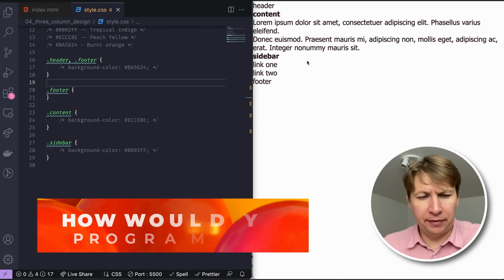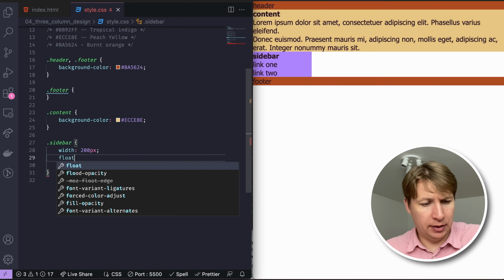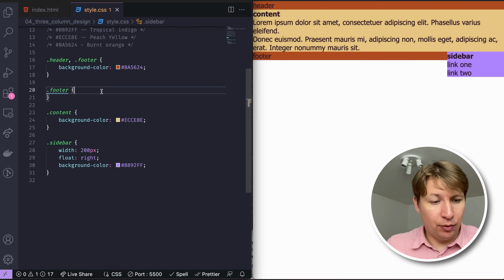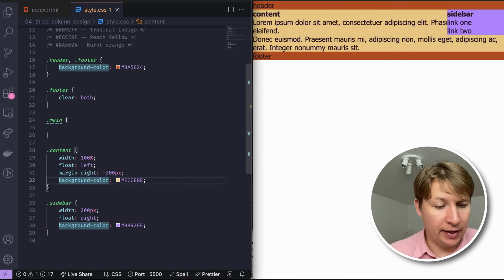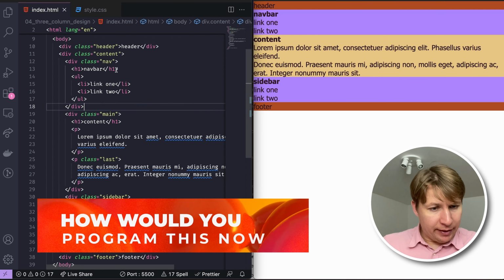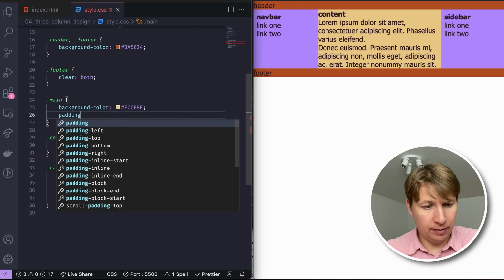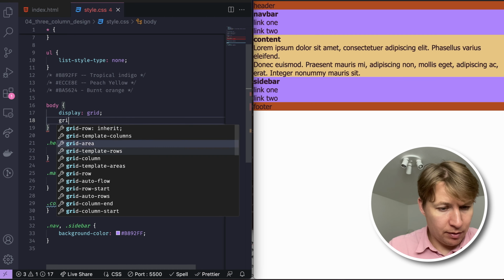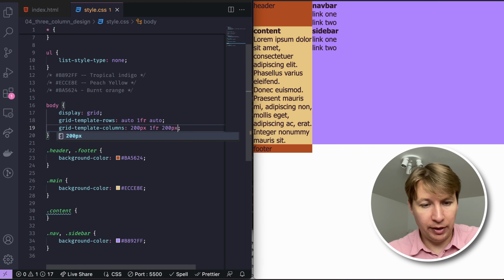Thank God It's Not 2013: Making 3-Column Layouts then and now.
Making fluid 3 column layout in 2013 was a horrific experience, since the only thing we had was float: left and float: right. In this video, I travel back in time to reenact the challenges of implementing a fluid 3-column layout using floats. I also highlight why Flexbox and CSS Grid are the best things happened to web development since Jesus.